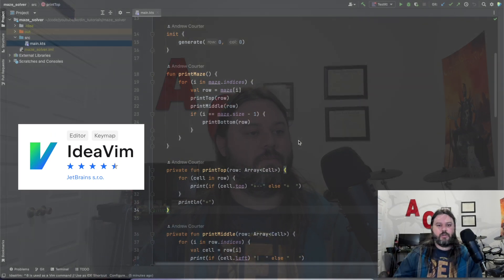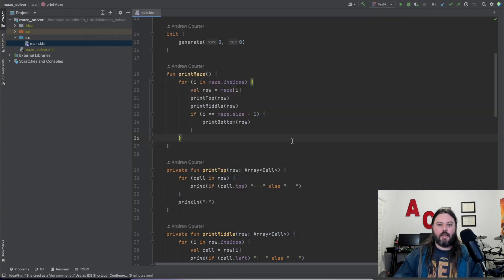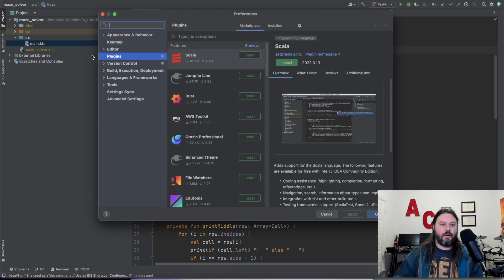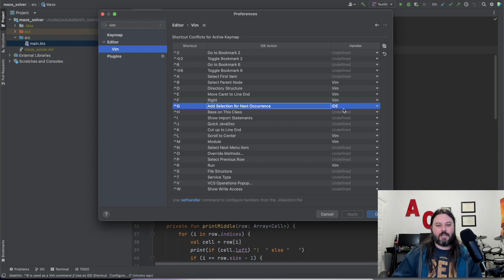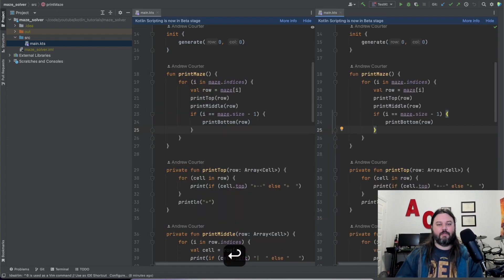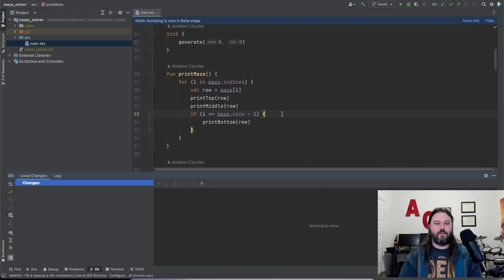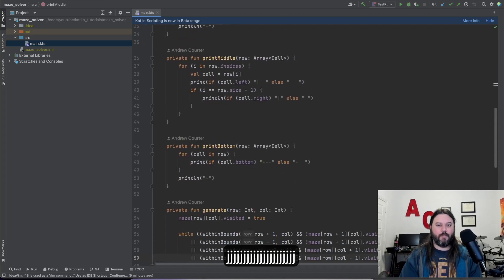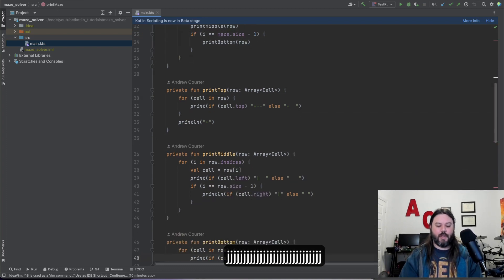Configure IdeaVim in IntelliJ - Getting Started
I have recently gotten into developer productivity tools and wanted to share how to setup IdeaVim in IntelliJ and get started with configuring it.

0:00 Intro
0:37 Installing IdeaVim
1:08 Some Vim Commands
1:25 Configure IdeaVim shortcuts
2:14 Some Useful IntelliJ Commands
3:07 Setting marks
4:04 Outro